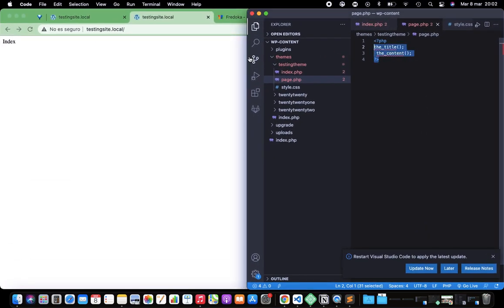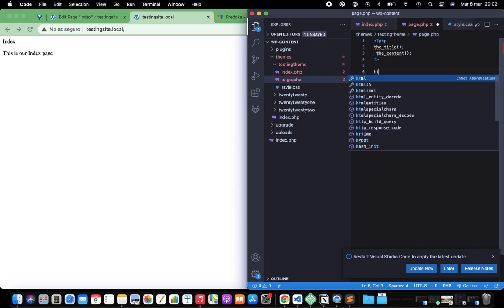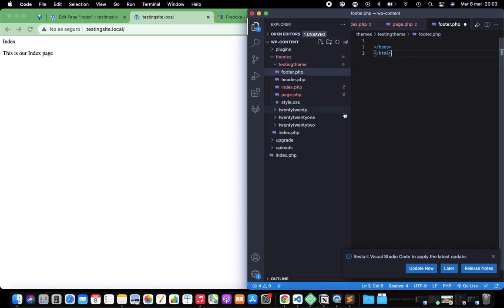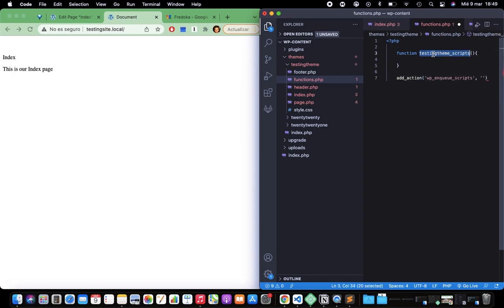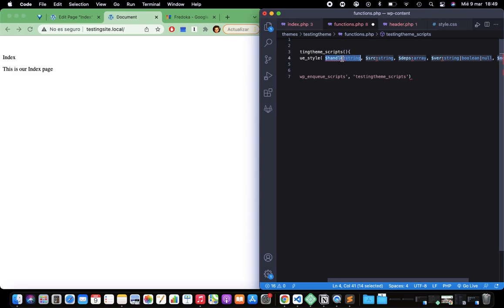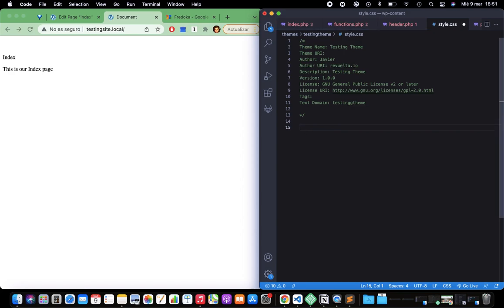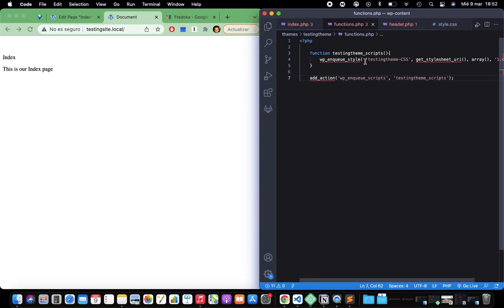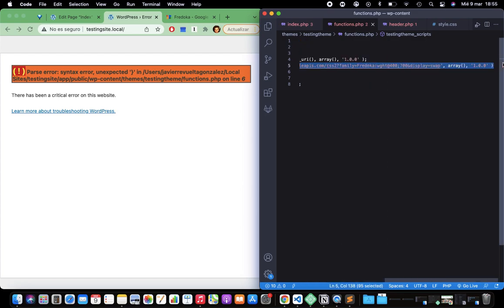Creating Header, Footer and Adding a stylesheet - Theme Creation Serie - Chapter 2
In this video We are going to create some pages, add the header and footer to your page and set a Style CSS File. Finally, You can learn how to use an external font from Google Fonts